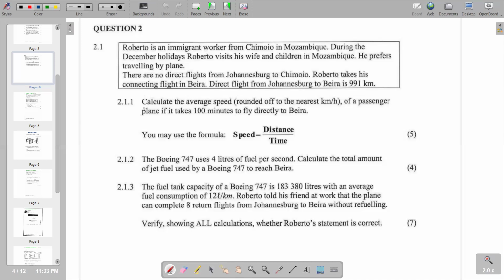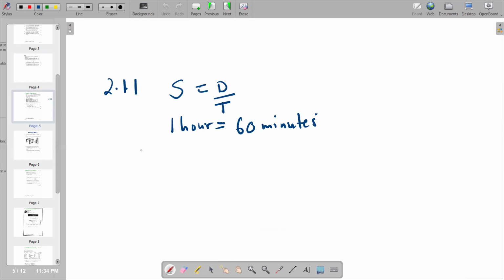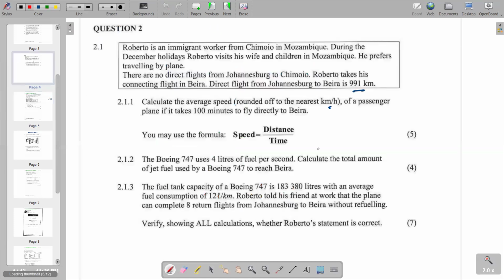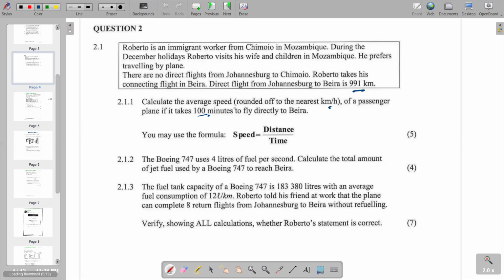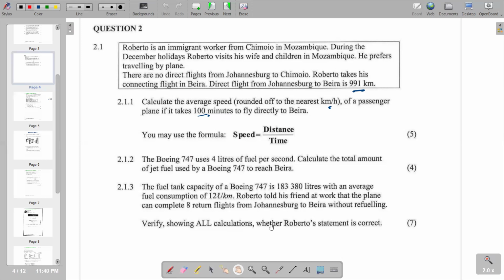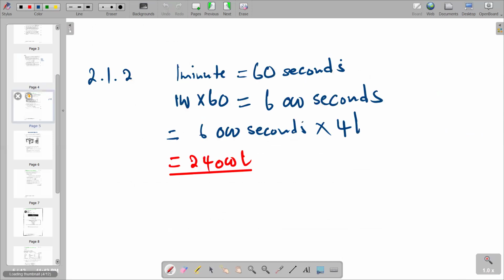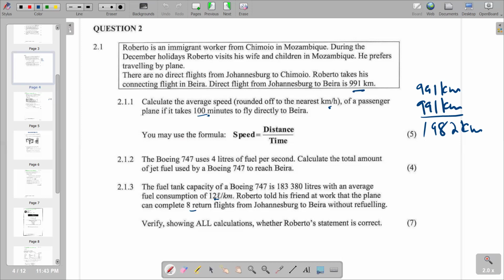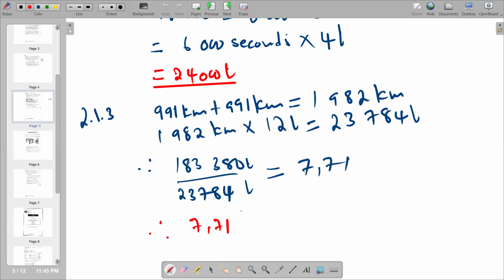GRADE 11 MATHEMATICAL LITERACY MEASUREMENTS